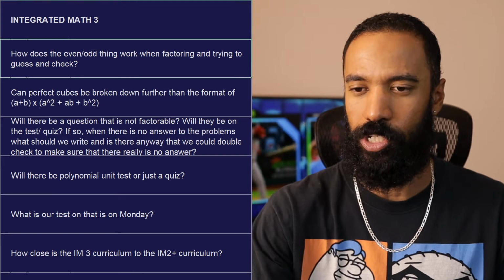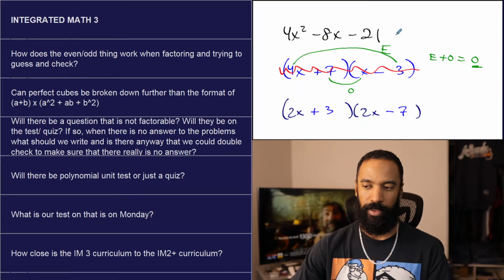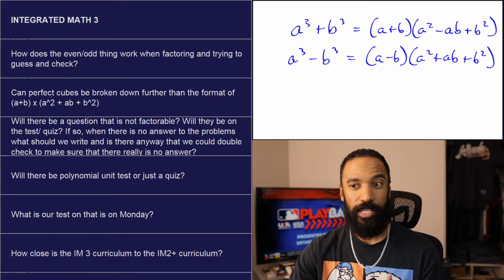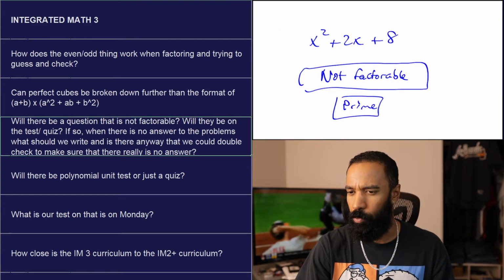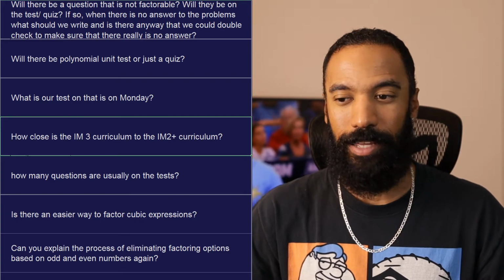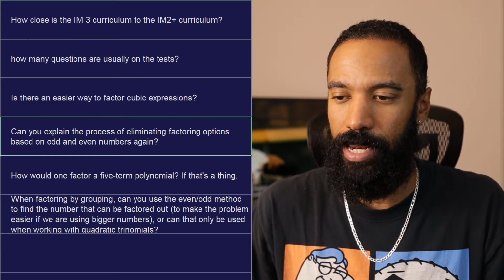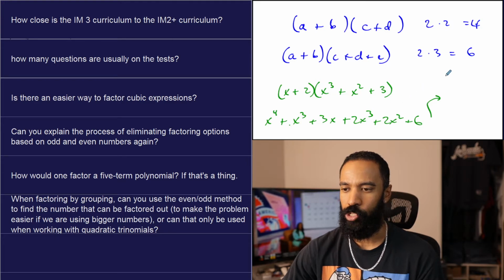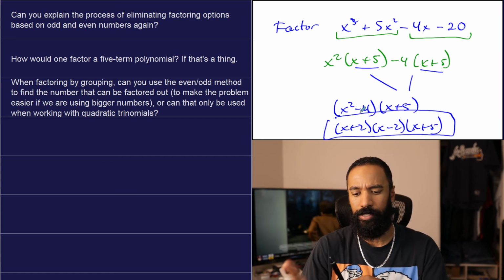Mr. Robinson's Q&A Power Hour (IM3) – Distributing & Factoring Polynomials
(00:40) How does the even/odd thing work when factoring and trying to guess and check?

(08:44) Can perfect cubes be broken down further than the format of (a+b) x (a^2 + ab + b^2)

(12:19) Will there be a question that is not factorable? Will they be on the test/ quiz? If so, when there is no answer to the problems what should we write and is there anyway that we could double check to make sure that there really is no answer?

(15:02) Will there be polynomial unit test or just a quiz?

(15:55) What is our test on that is on Monday?

(18:13) How close is the IM 3 curriculum to the IM2+ curriculum?

(18:54) how many questions are usually on the tests?

(19:51) Is there an easier way to factor cubic expressions?

(22:34) Can you explain the process of eliminating factoring options based on odd and even numbers again?

(25:04) How would one factor a five-term polynomial? If that's a thing.

(29:14) When factoring by grouping, can you use the even/odd method to find the number that can be factored out (to make the problem easier if we are using bigger numbers), or can that only be used when working with quadratic trinomials?